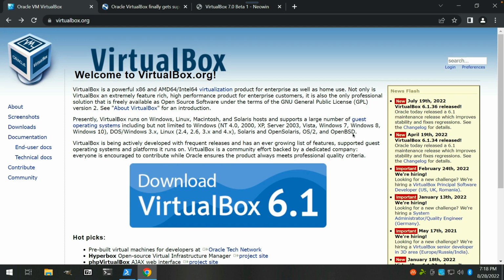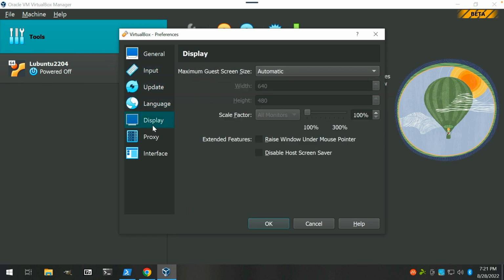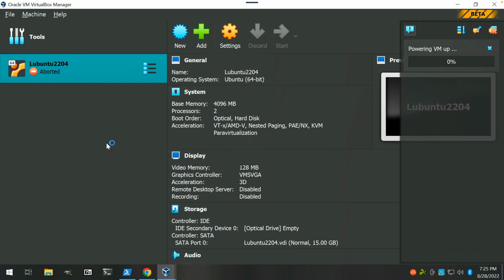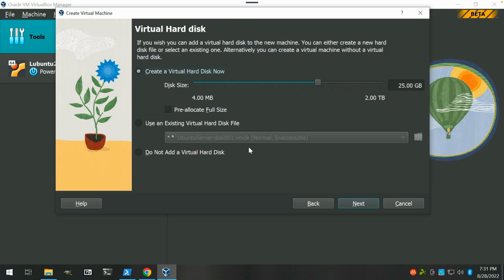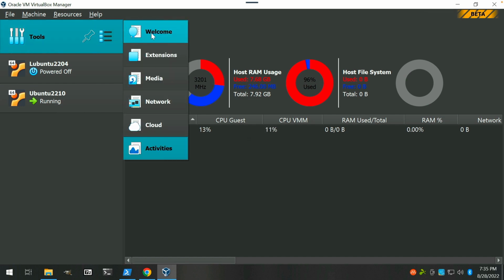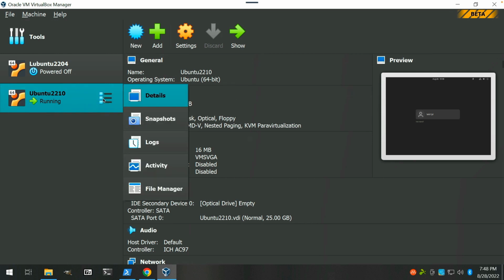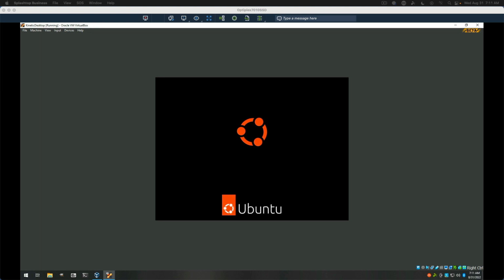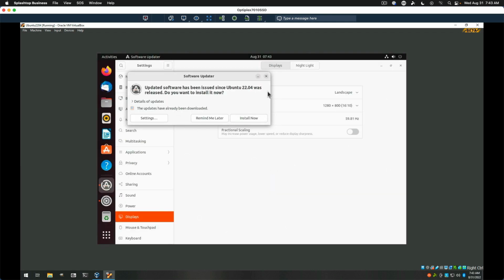First look at VirtualBox 7.0 Beta 1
We are looking at VirtualBox 7.0 Beta 1 using a Windows 10 host and Ubuntu guest.